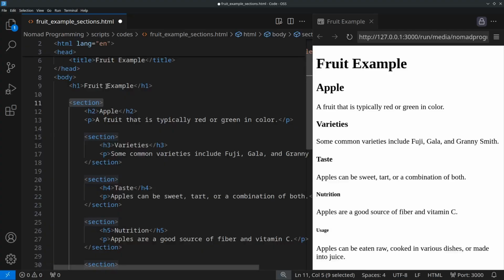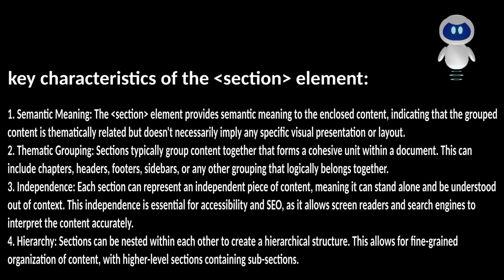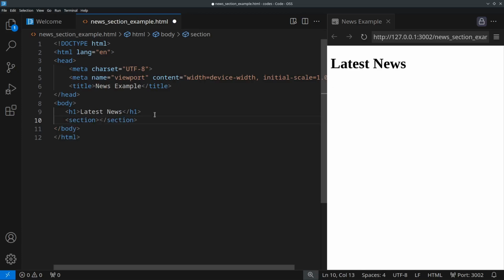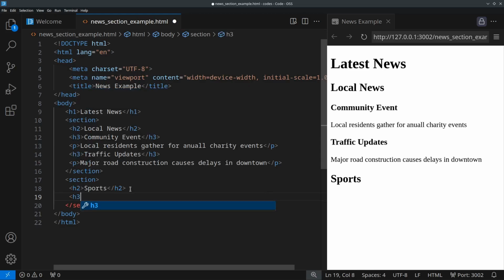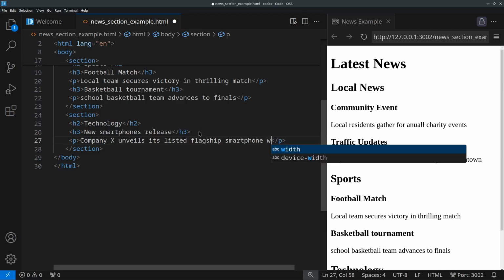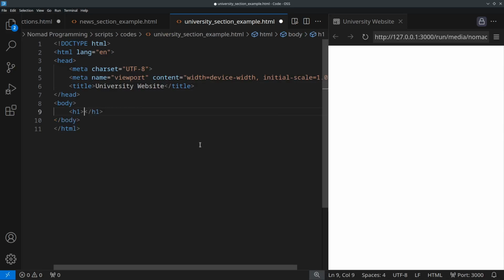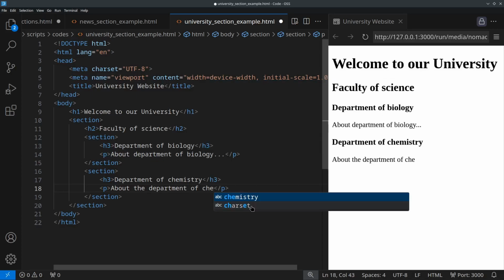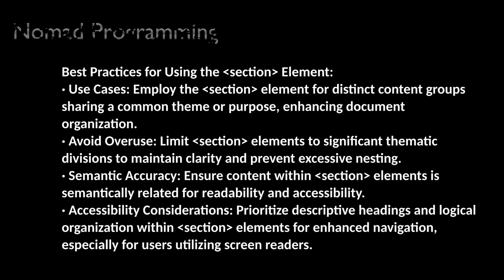🔍HTML5 Course: Mastering HTML Section Element . 💻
Welcome back, fellow coding enthusiasts!today's we delve into HTML Section Element. 🌐✨

🎓 What to Expect:
In this video, we delve into a crucial structural element of HTML5: the section element. I'll provide a comprehensive explanation and offer three practical examples to illustrate its usage. Whether you're a novice or a seasoned coder, this content promises value for all skill levels!

📋 Topics Covered:

   Understanding the section element.
   Section element key characteristics.
   Grouping headings using the section element.
   Understanding sub sectioning.
   Best practices.

Assets that was used in today's video:
   • Trap, EDM, Electronic, Future Bass Be...